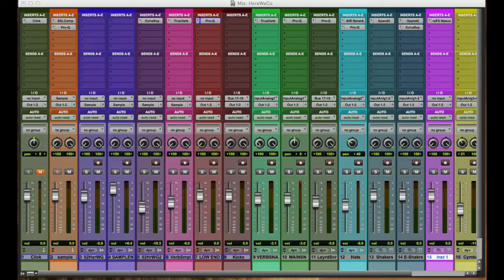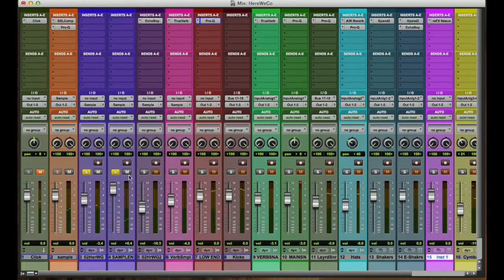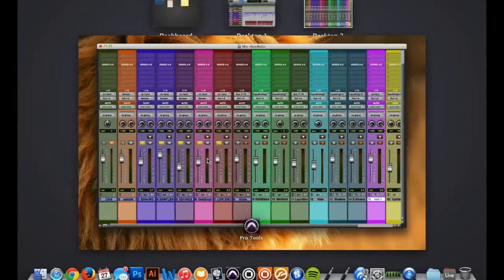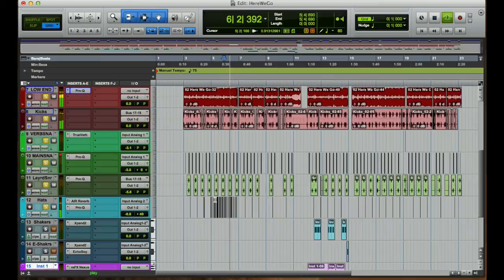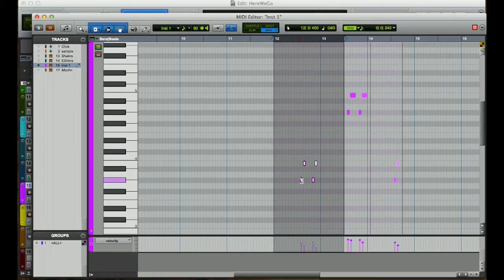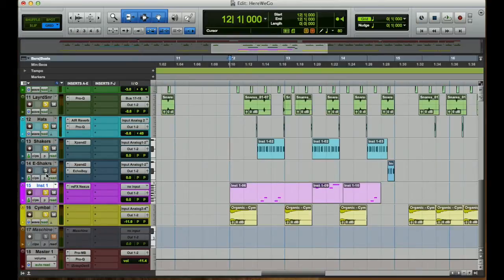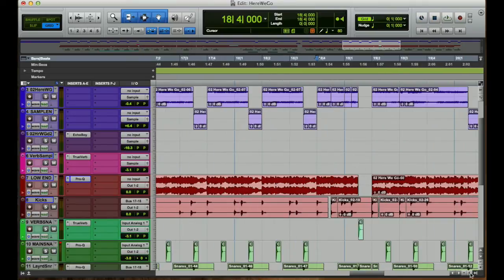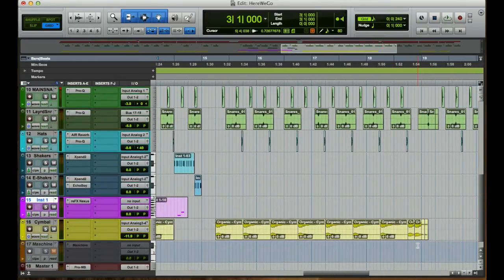BEAT TUTORIAL: Mac Miller Here We Go Instrumental